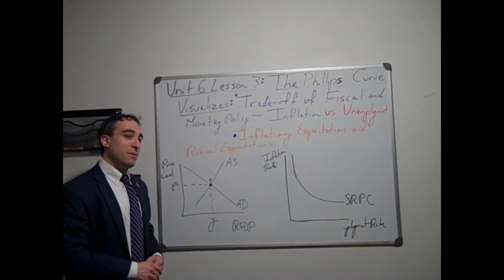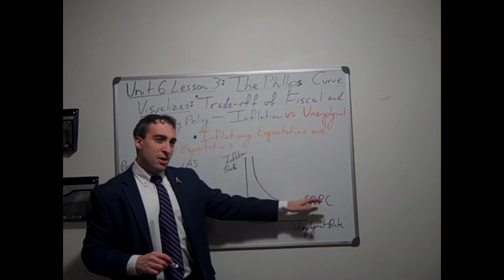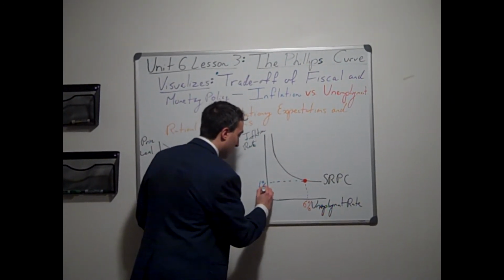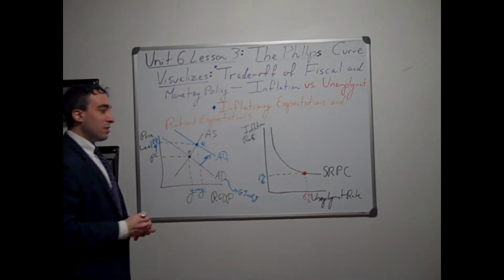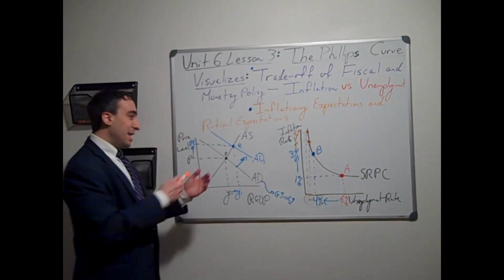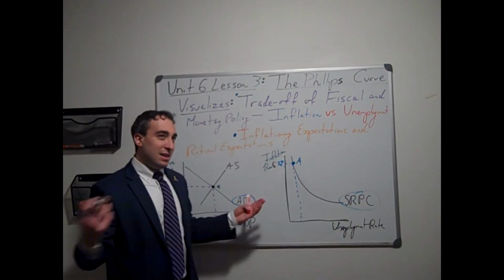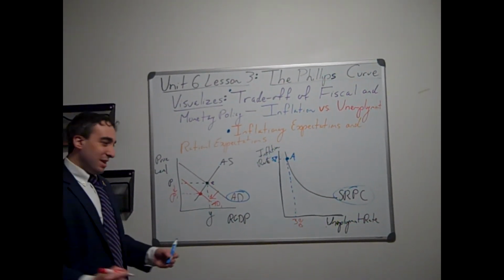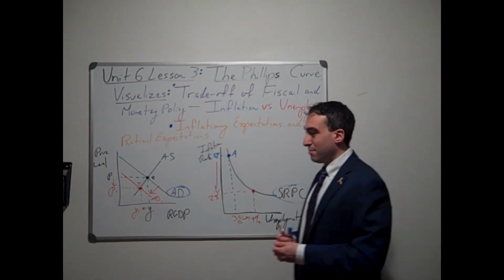AP Economics Unit 6 Lesson 3A: The Short Run Phillips Curve